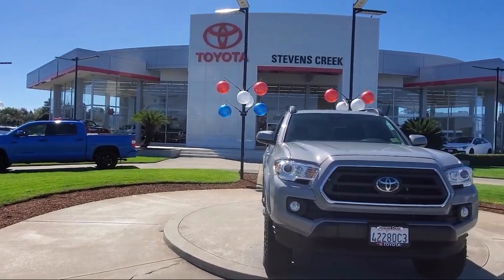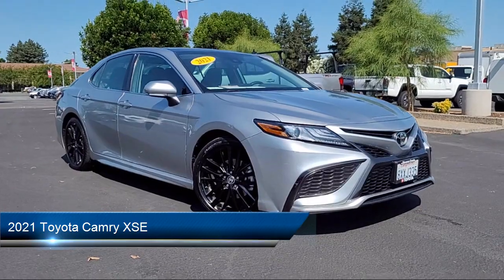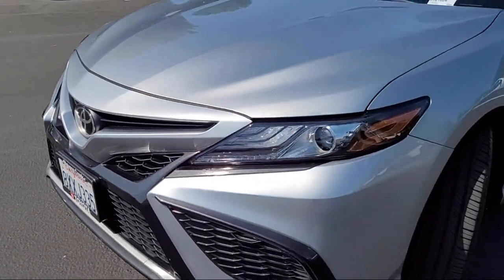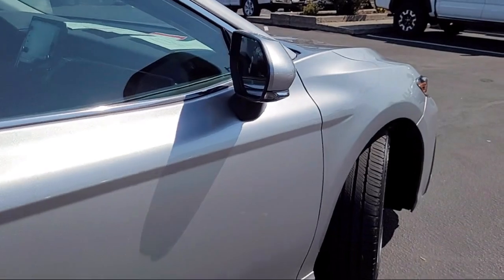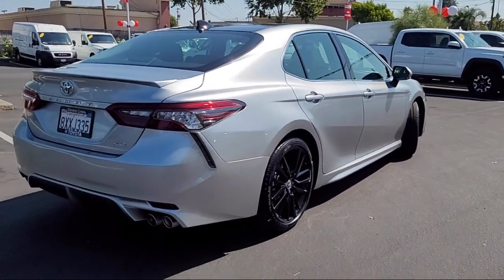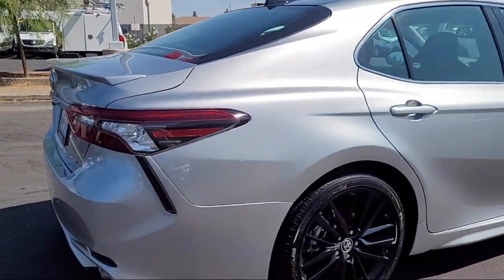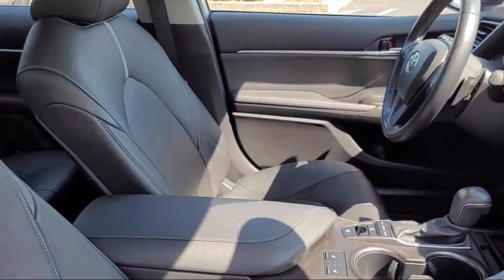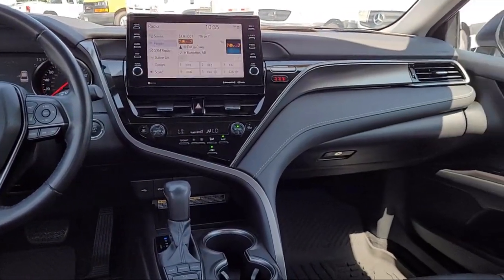2021 Toyota Camry XSE San Jose Santa Clara Fremont San Francisco Oakland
2021 Toyota Camry XSE Stock Number: CT21864 Vin:4T1K61AK1MU605796.

4202 Stevens Creek Blvd.